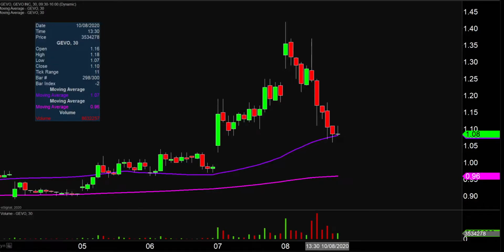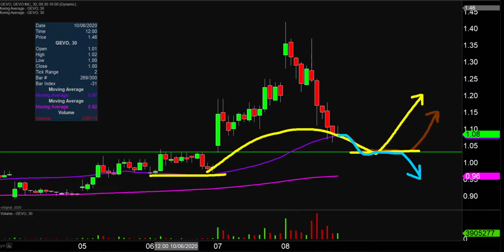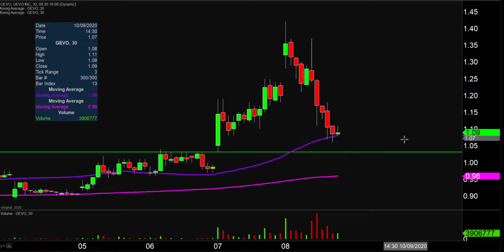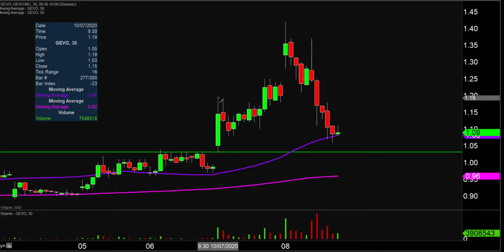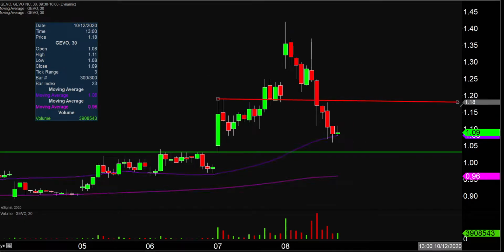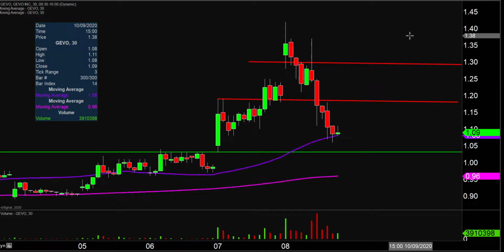Gevo, Inc. - GEVO Stock Chart Technical Analysis for 10-08-2020